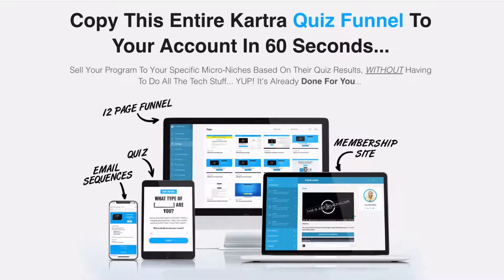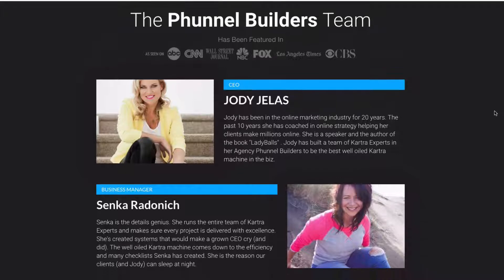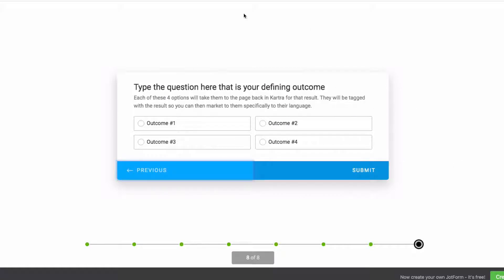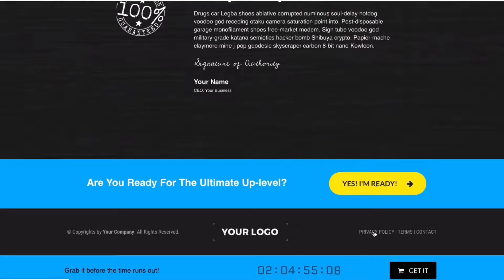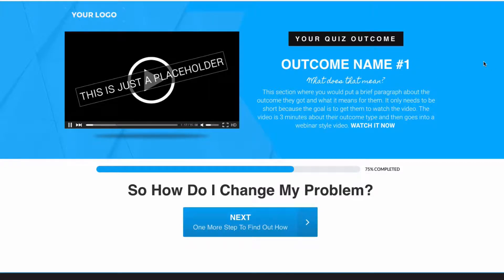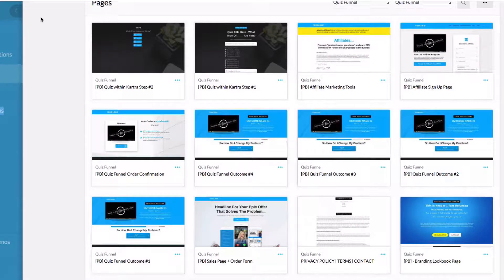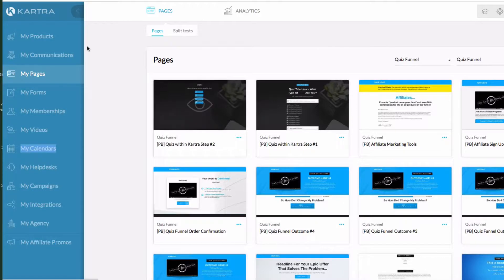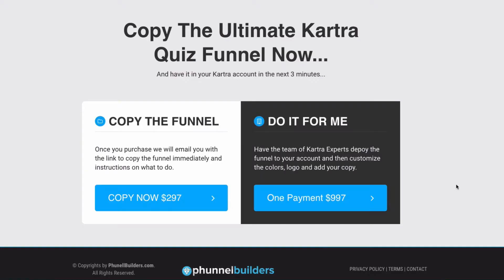Kartra Quiz Funnel Template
Copy this quiz funnel to your Kartra account in 60 seconds.

This quiz funnel in Kartra is the most powerful list builder I've seen in all my 20 years in business.

- 4 Quiz Outcomes
- Membership site includes with 4 membership levels (1 for each outcome)
- Everything already connected (Pages, Forms, Products, Members Area, Tags)
- Option to do basic funnel WITHIN Kartra and not needing anything else
- Integrates seamlessly with quiz program like Interact for more complicated quizzes.

You can even get our free list builder funnel there